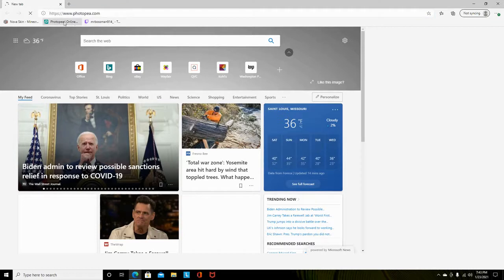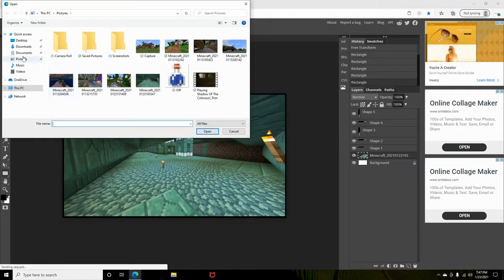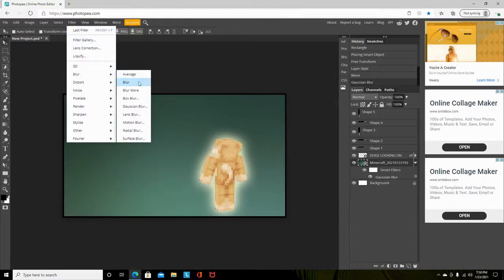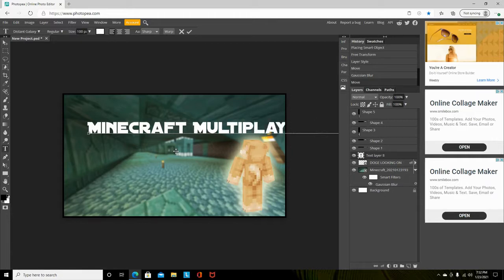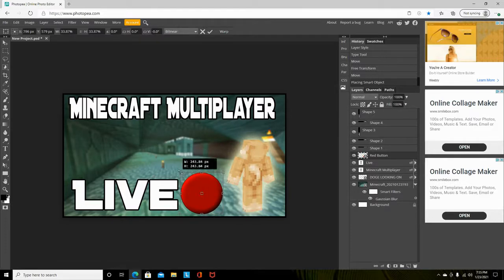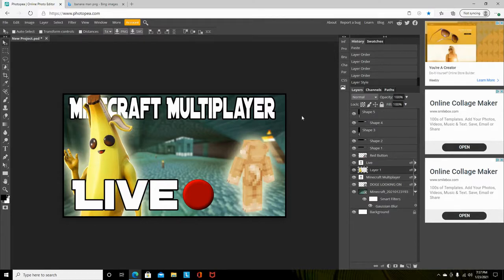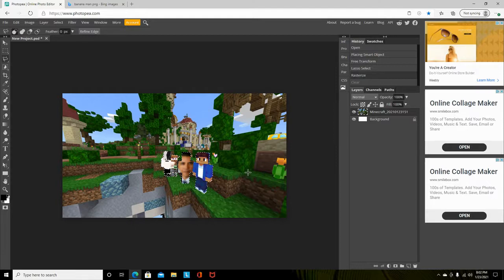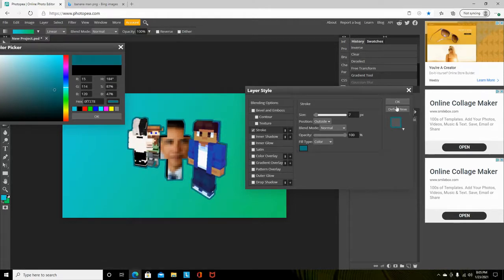How to Make Better Thumbnails!